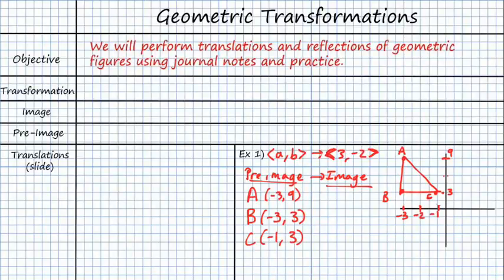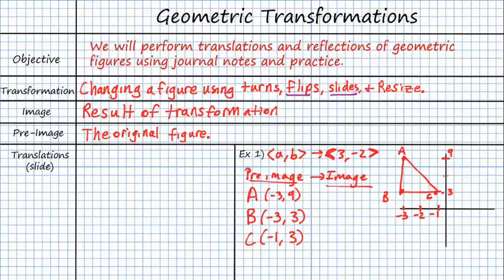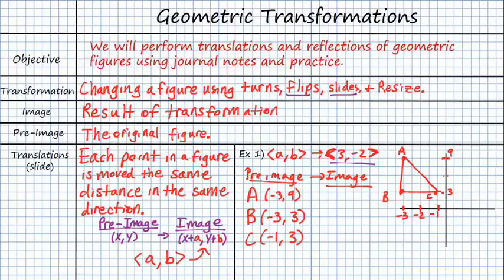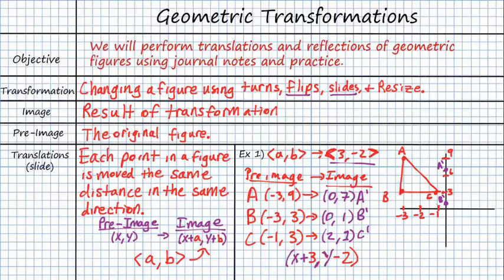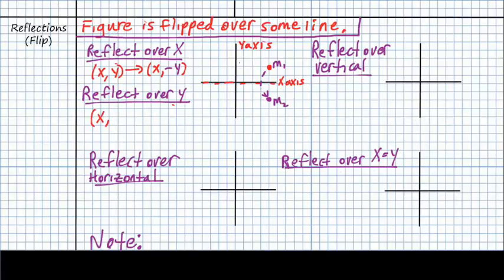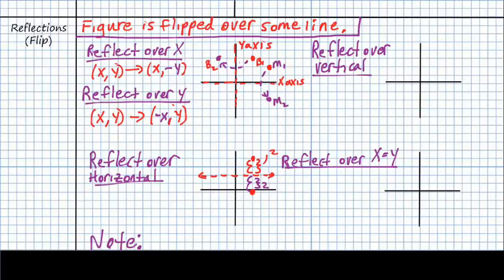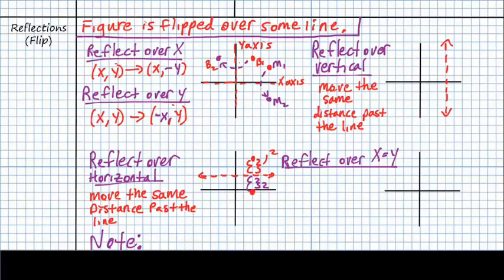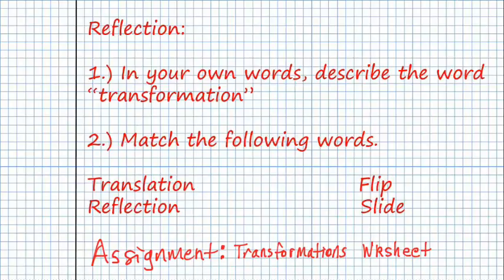9-21-18 Translations and Reflections